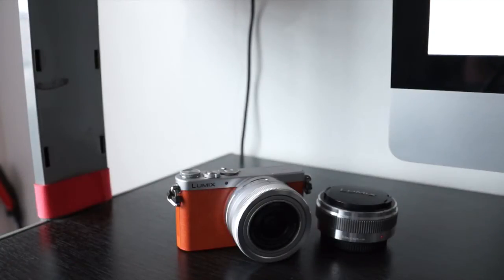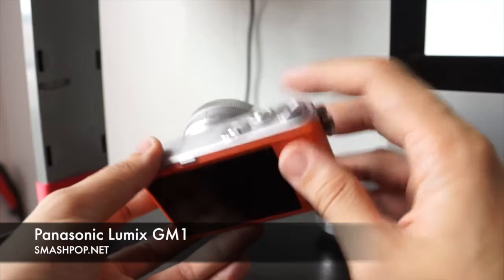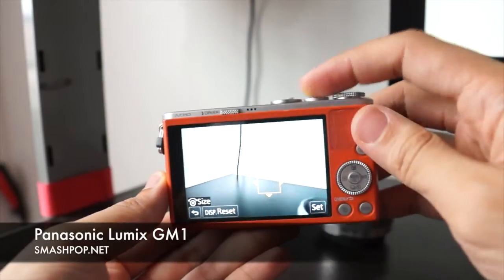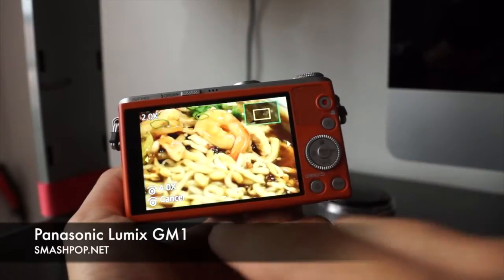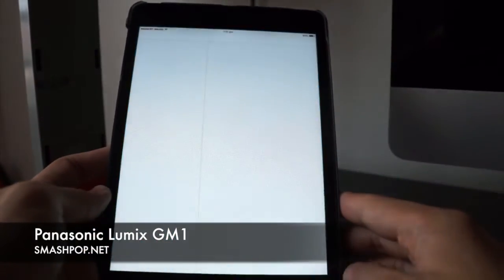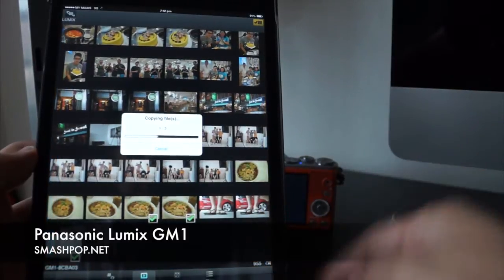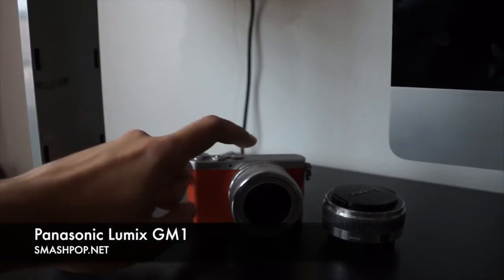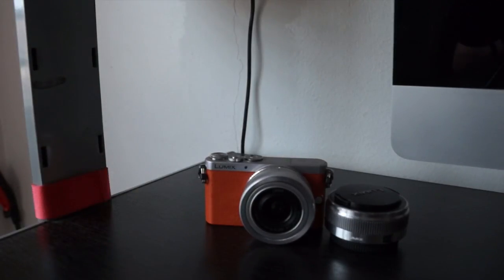Review - Panasonic Lumix GM1 in Malaysia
Tiny, mirorrless, interchangeable lens, micro four third sensor, touchscreen & more.